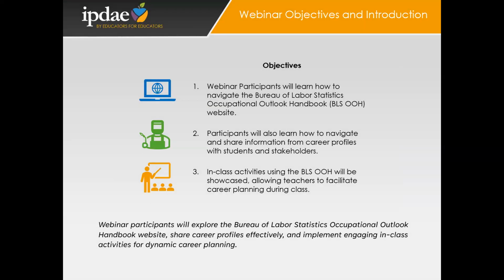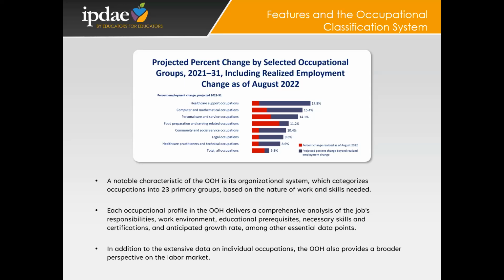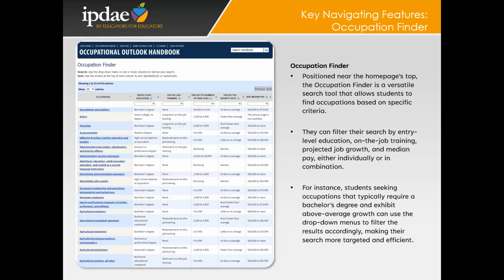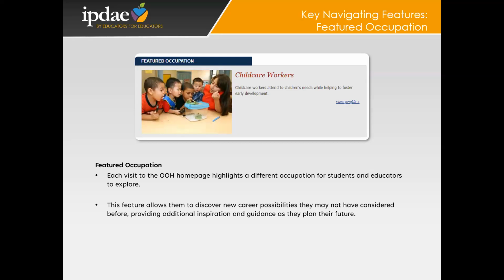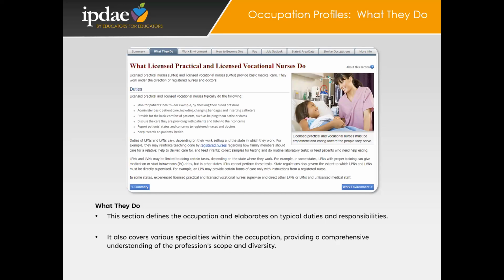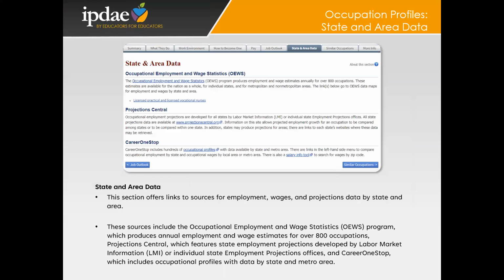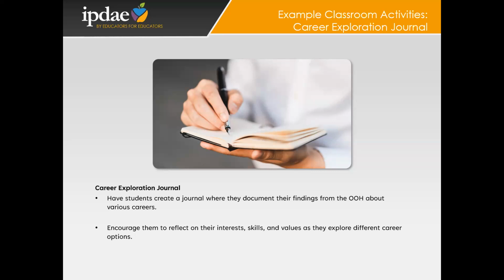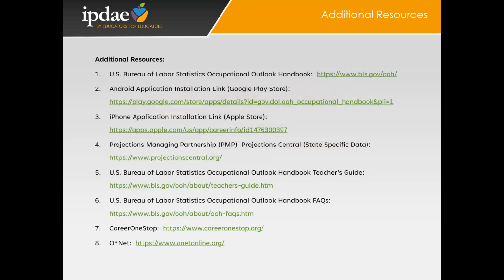Using Labor Market Data Tools to Educate Students on Career Opportunities Pt. 1 (Webinar)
In this webinar, participants will learn to use Census and Bureau of Labor Statistics Reports to analyze economic trends in career and technical professions across multiple sectors. Participants will learn to access the Bureau of Labor Statistics Occupational Outlook Handbook and utilize data within reports to educate students on available career paths. Additionally, information will be shared regarding access to wage and career growth, work environment, job outlook, and state & area data.